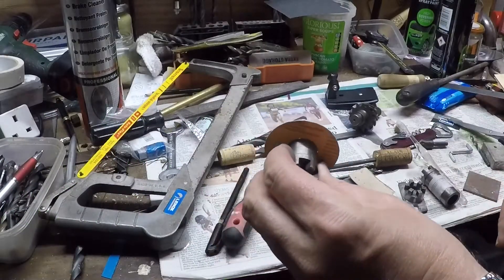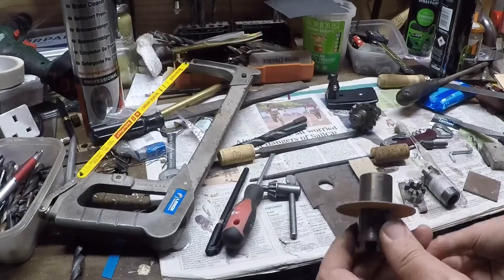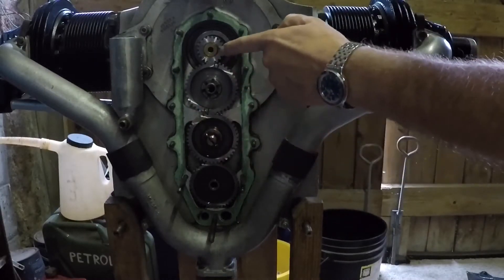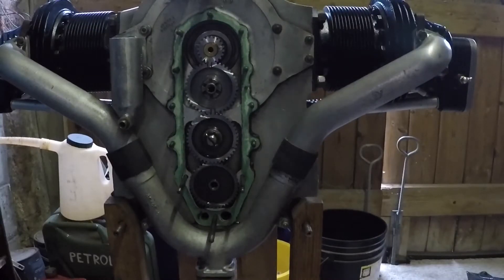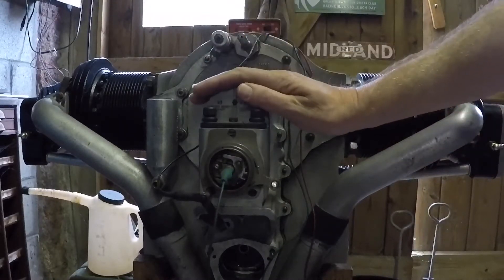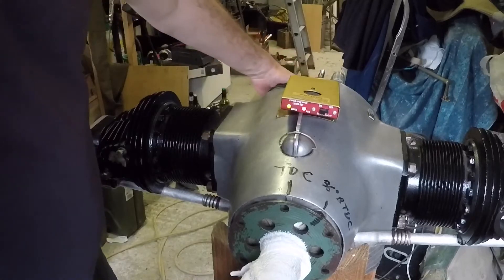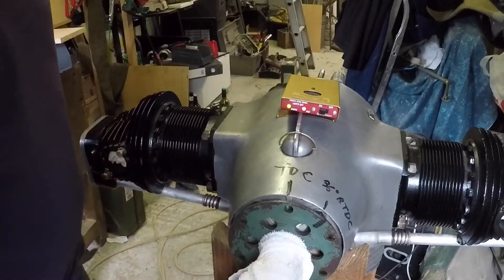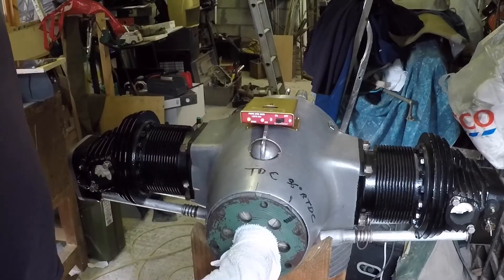Aeronca C2 - Single Ignition Part 2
The timing case was modified in Part 1. This episode covers making the magneto drive by modifying a JAP drive to mimic an Aeronca drive - but much improved.